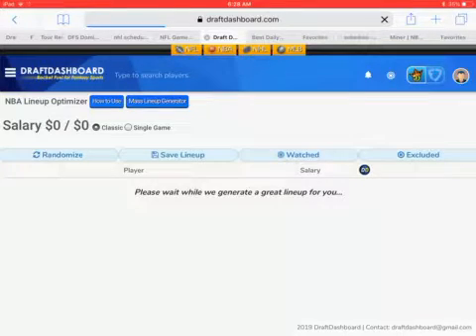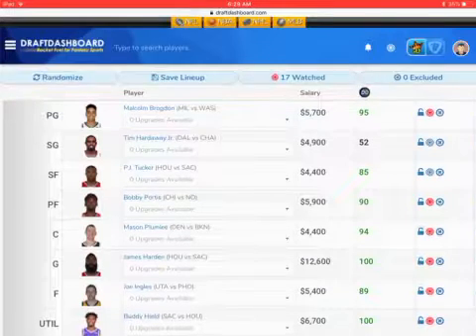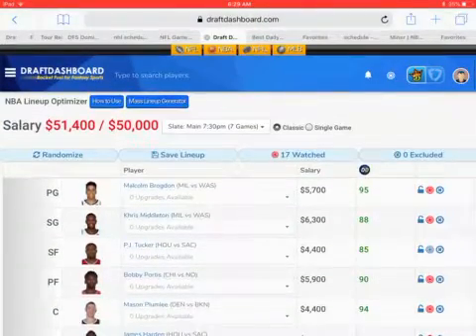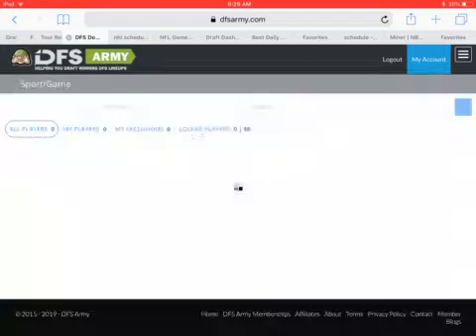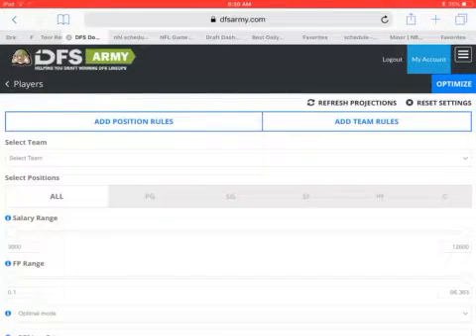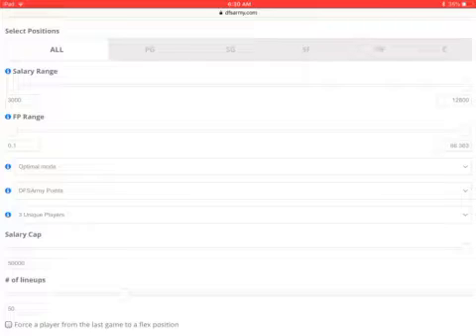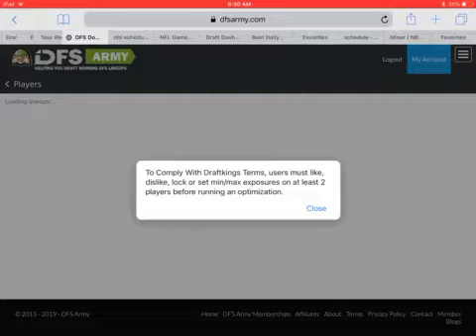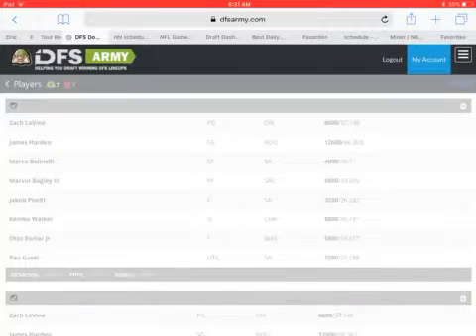Cash Game Plays today NBA DFS 2/6/19 on Draftkings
For the best cash game plays for today in nba dfs on Draftkings, this will help you out a lot! By getting the 50 best optimized lineup results from this system and to get to the tools to optimize your lineups got to: the same site or directly for the DFSArmy domination station and research station.